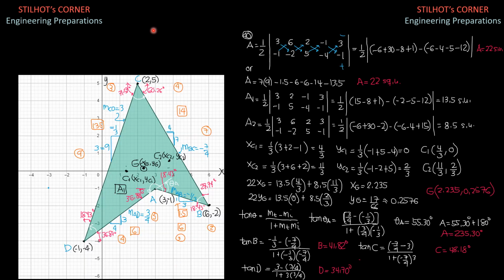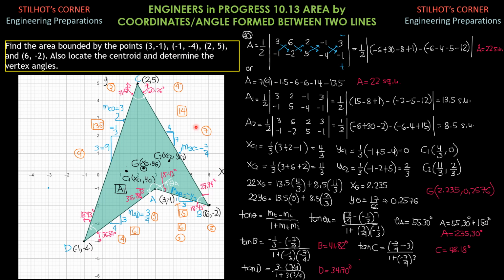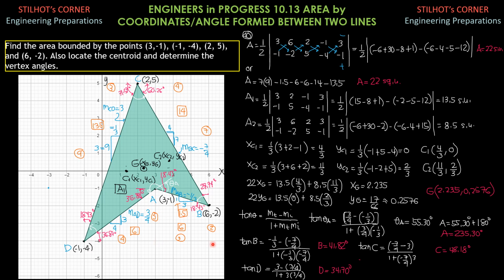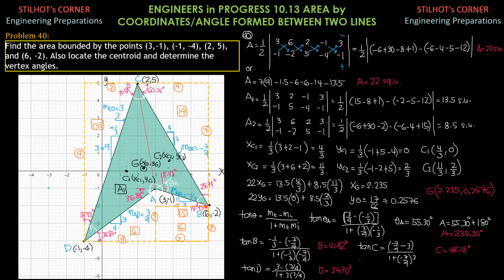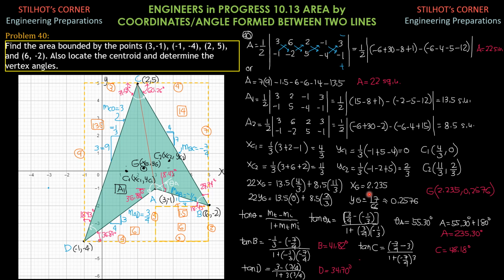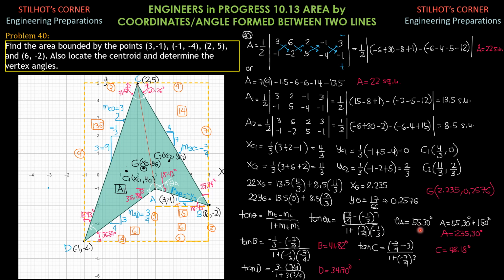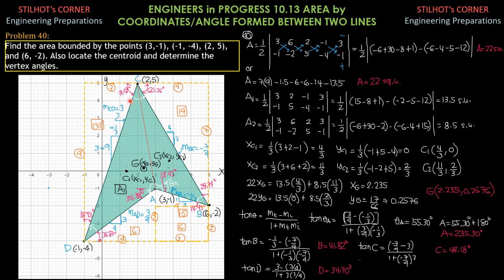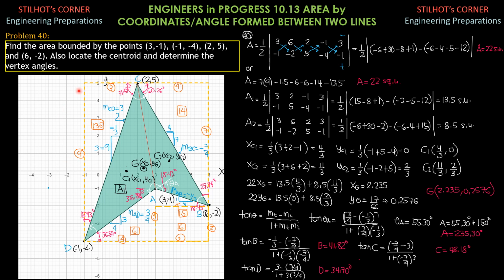AREA by COORDINATES, ENGINEERS in PROGRESS 10.13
This video contains solutions to problems on areas of plane region by coordinates, centroids of areas, and vertex angles.